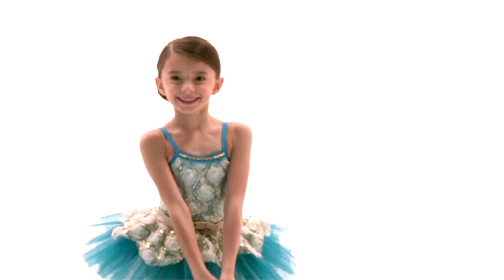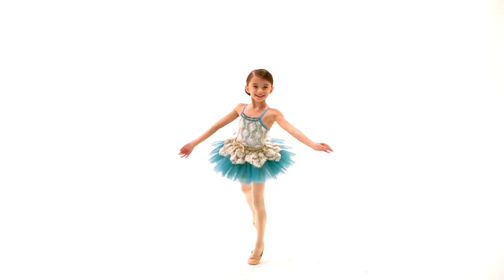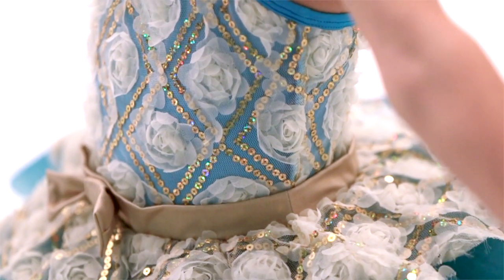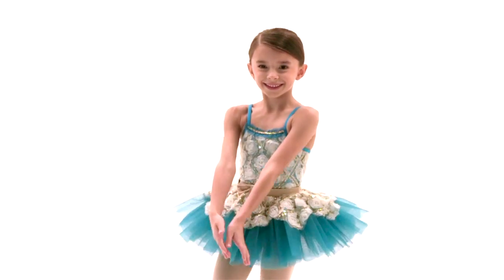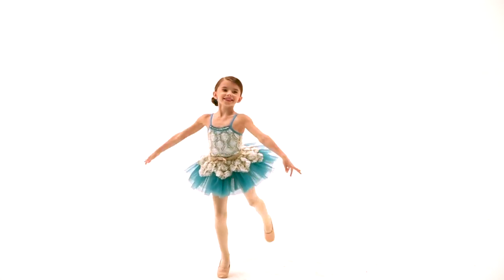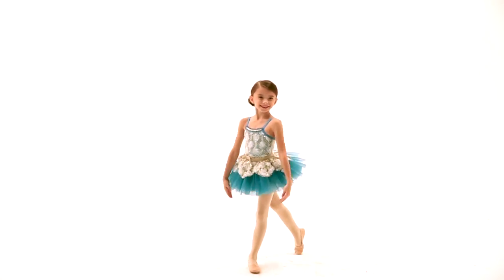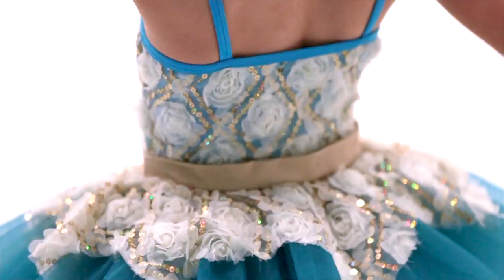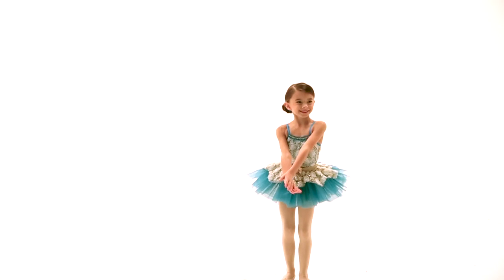Flower Fairy's Lullaby | RC16871 | Revolution Costume Collection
Spandex leotard has floral mesh overlay with spot sequins and coated spandex waistband with attached bow. Front neckline has ruffles with stretch spot sequin trim. Attached skirt has layers of tulle under a floral mesh petal peplum with spot sequins.

Includes bun topper, hanger, and garment bag.